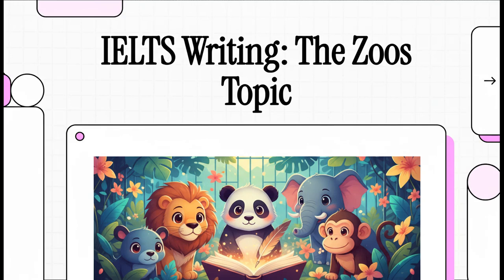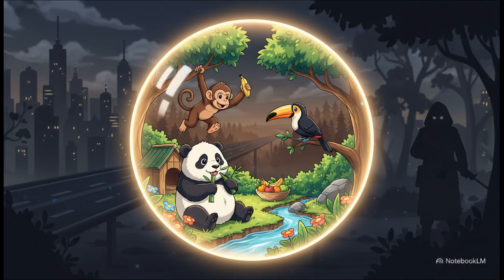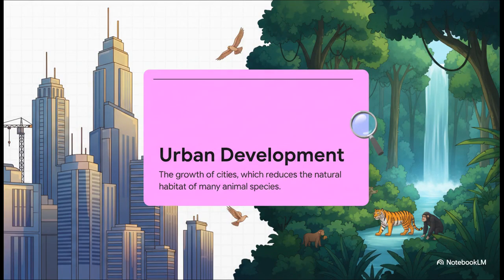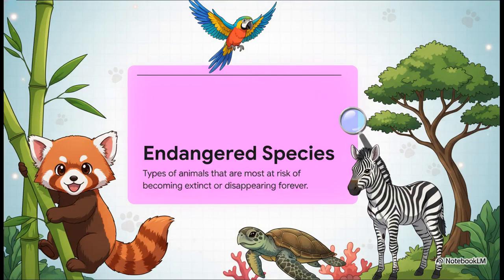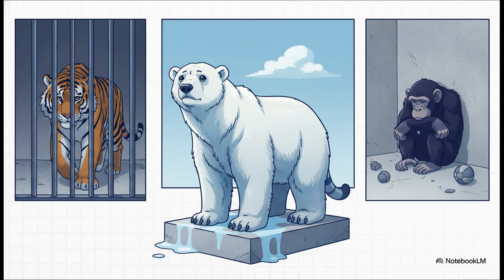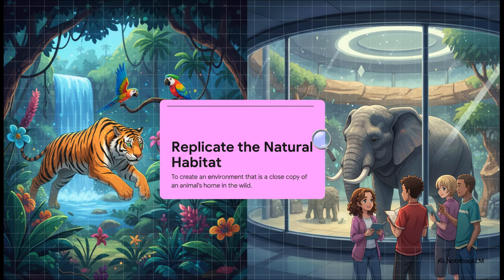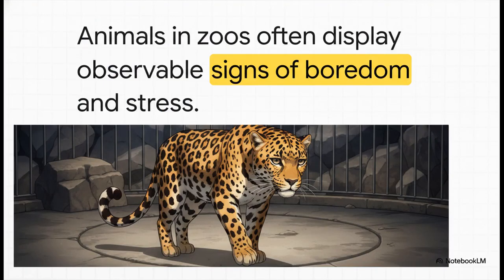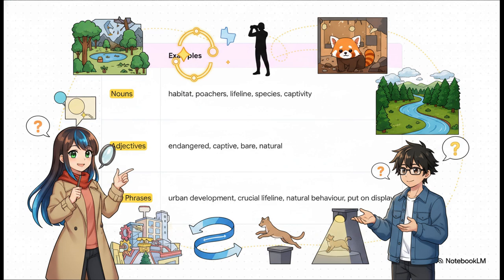IELTS writing task 2 bổ trợ tập 16 The Zoos Topic